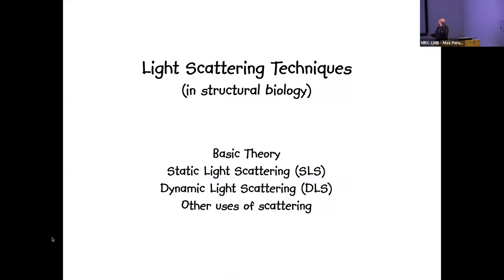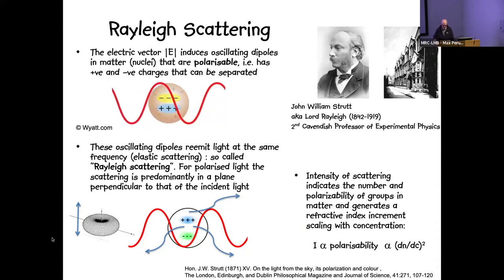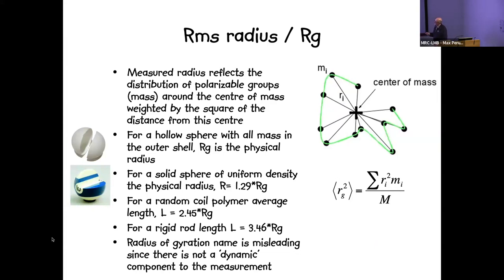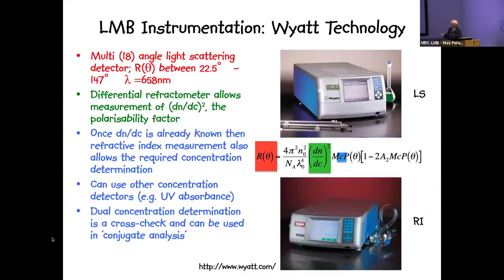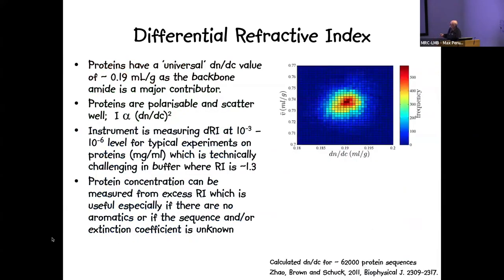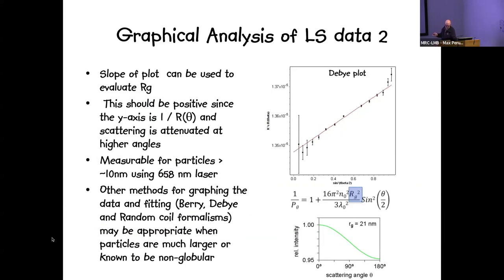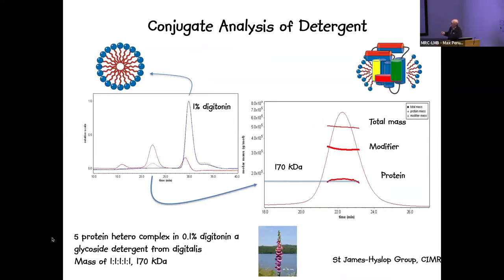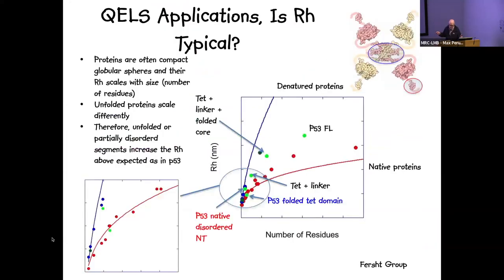[TALK 13] Light Scattering Techniques - Chris Johnson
Light Scattering Techniques
Speaker: Chris Johnson, MRC Laboratory of Molecular Biology, UK
2024 Introduction to Biophysical Techniques

The LMB Biophysics Facility houses a wide range of state-of-the-art and in-house built instruments that enable the molecular characterisation of macromolecular size, shape, mass, stability, binding affinity, dynamics and interaction kinetics.

The facility is primarily intended for hands-on research by students, postdocs, and group leaders, who prepare samples and make measurements. Biophysics supports users in advice on experimental techniques and results, training and in collaborative research.

In this video Chris explains physical principles that underlie light scattering measurements. He describes in depth how size-exclusion chromatography coupled with multi-angle light scattering (SEC-MALS) is used to determine molar mass in solution, using examples of experiments preformed in the LMB using proteins, complexes and detergent micelles. Additionally, he shows how conjugate analysis can determine the extent of modification of proteins such as glycosylation. Finally, it is shown how comparison of different light-scattering signals can give information on protein shape.

The Biophysics Facility is headed by Stephen McLaughlin, supported by Chris Johnson and Chris Batters.